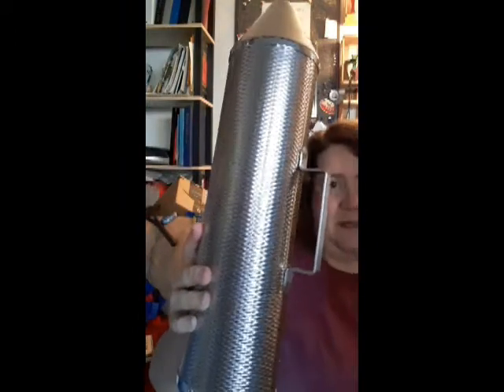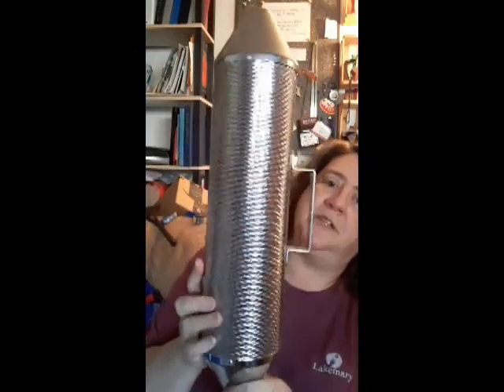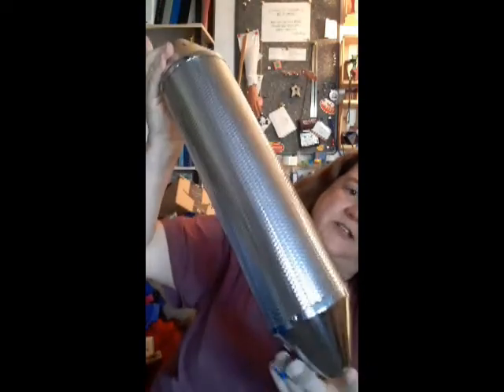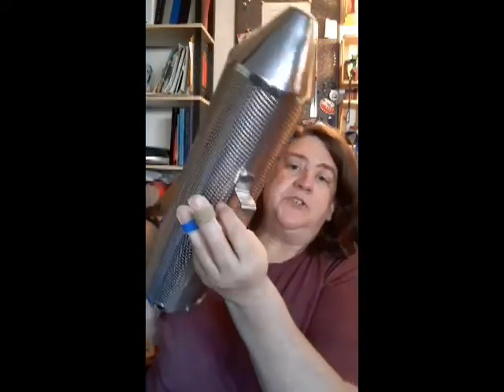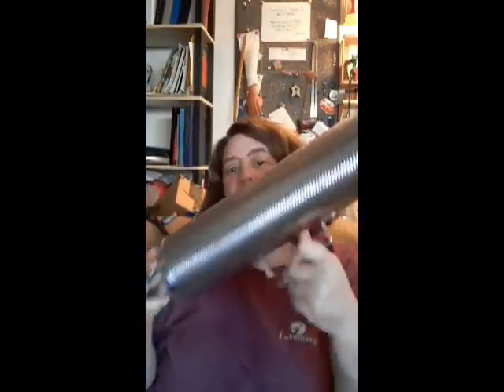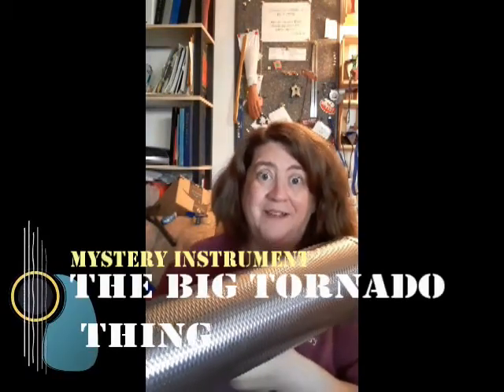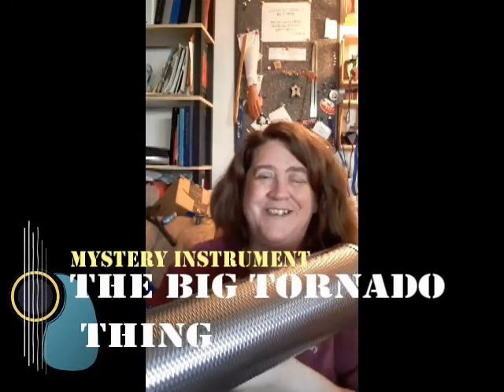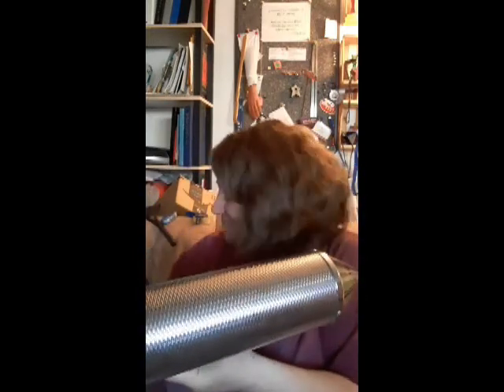mystery sound 6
Another mystery instrument for you to figure out. Mary Jane shares another instrument from her closet at home.